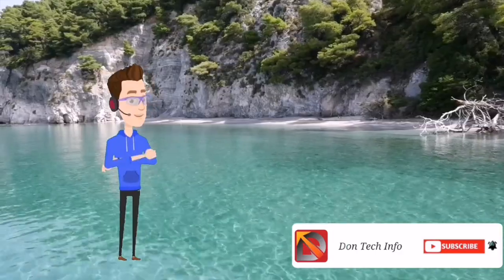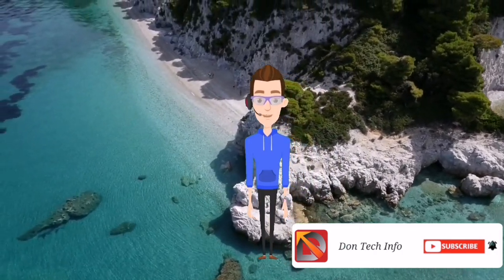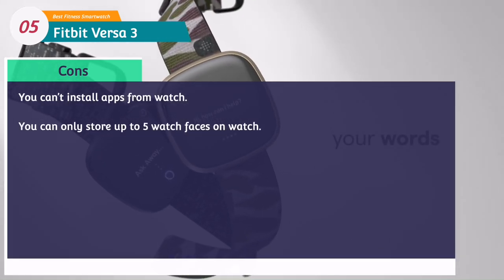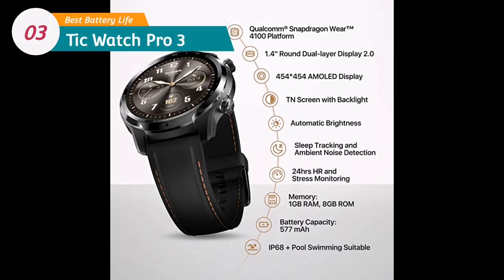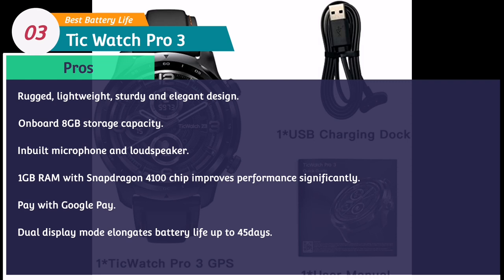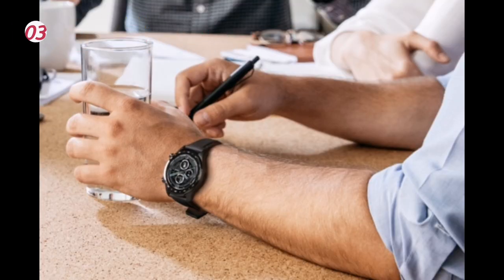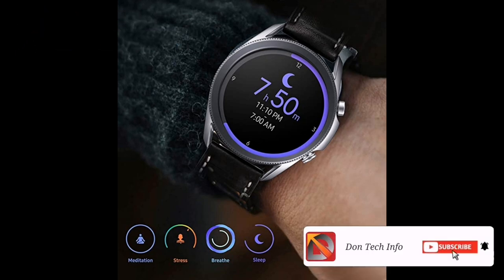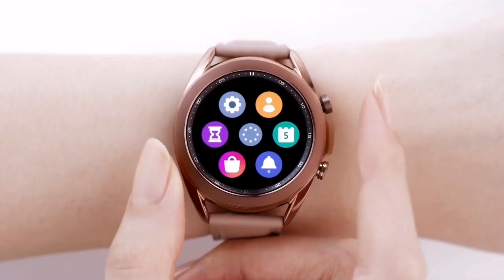Best Android Smartwatches in 2021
Best 5 Android Smartwatches in 2021. II Top 5 Android Smartwatches in 2021

Are you looking for an Android Smartwatch but don’t know which one to choose because of the different options that are available? In this video, we’ll be comparing the top 5 Android Smartwatches that are designed for different kinds of users. We will take into account performance and features so you can decide which is best for you. All the products on our list were selected based on their own inherent strengths and features. We’ll be comparing the Fitbit Versa 3, the Huawei watch fit, the Tic watch pro 3, Samsung Galaxy watch active 2 and the Samsung Galaxy Watch 3; which are all great options if you’re in the market for an Android Smartwatch. We’ll break down which Android Smartwatch would best for you, and what you can expect to get in return for your money. We’ll help you decide if one of the Android Smartwatches on our list seems like a great purchase.

►Fitbit Versa 3 - Best Fitness Smartwatch
★US Prices
★IND Prices

►Huawei Watch Fit - Best under $100
★US Prices
★IND Prices

►Tic Watch Pro 3- Best Battery Life
★US Prices
★IND Prices

►Samsung Galaxy Watch Active 2-Best Runner up
★US Prices
★IND Prices

►Samsung Galaxy Watch 3- Best All-around
★US Prices
★IND Prices